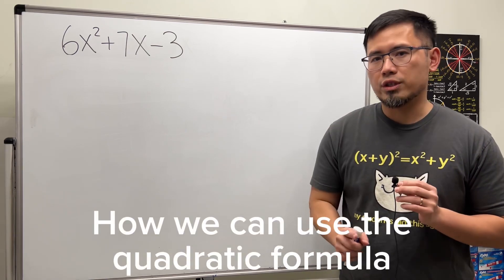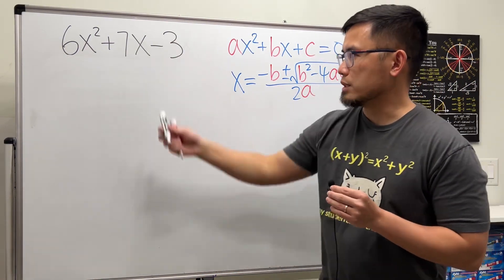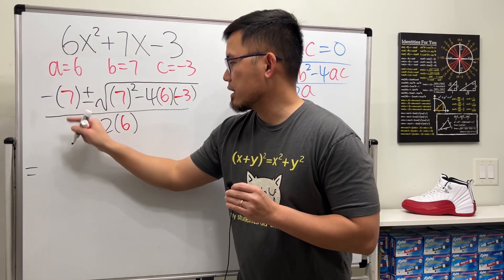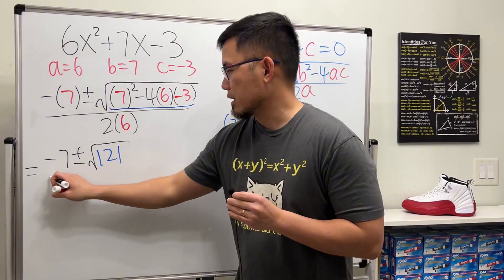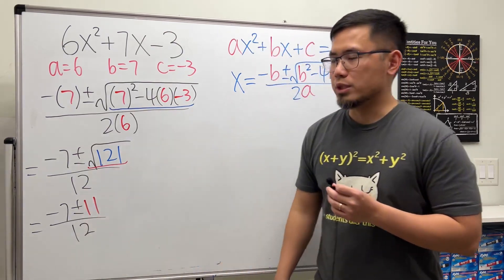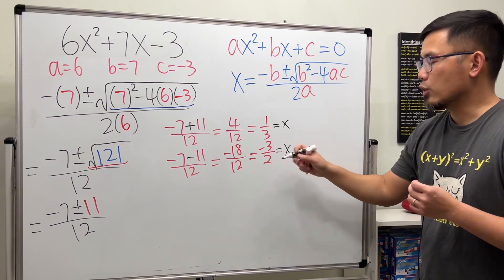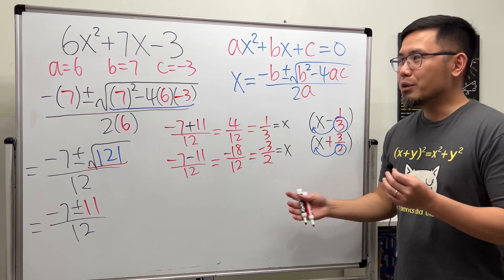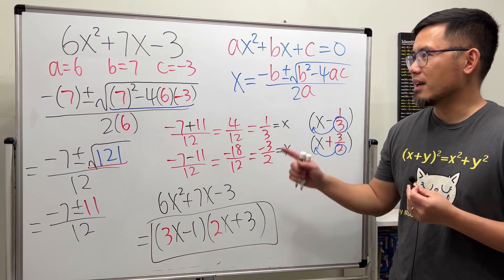How to factor a trinomial with the quadratic formula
Usually, we use the quadratic formula to solve quadratic equations but we can also use it to factor trinomials, too. It doesn't require any guess and check, but is it easier?